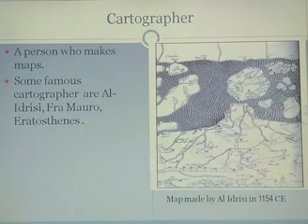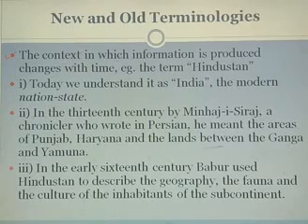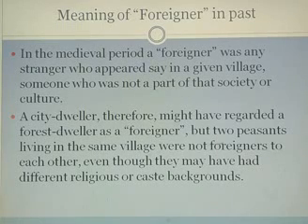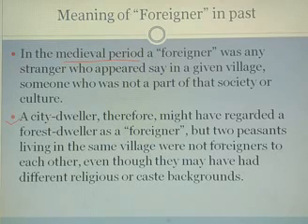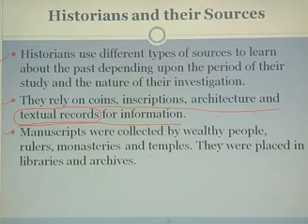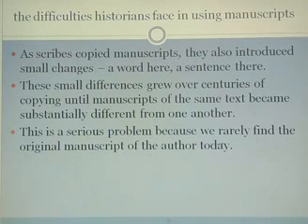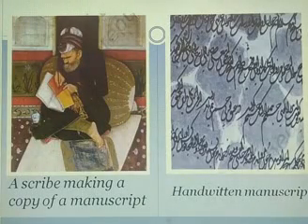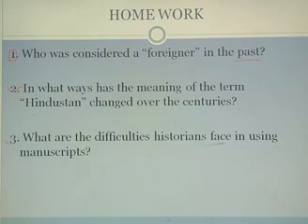Class-7, History, Chapter-1, Part-1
Tracing changes through a thousand years